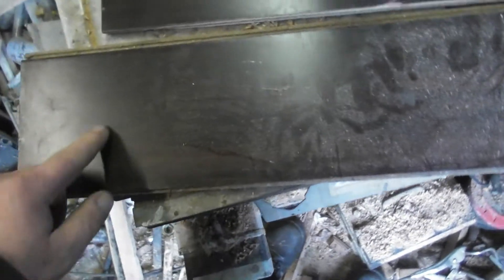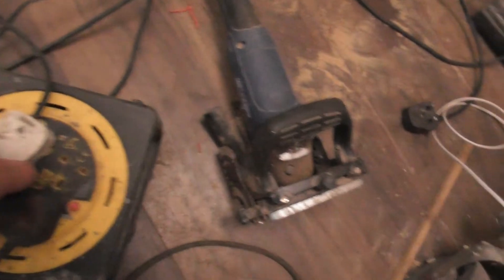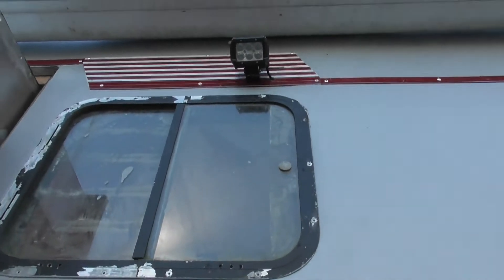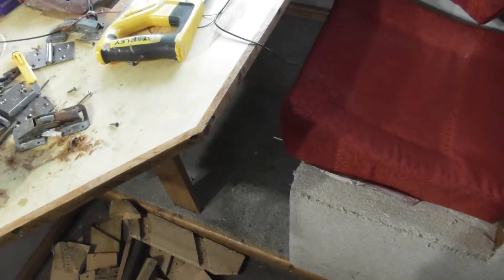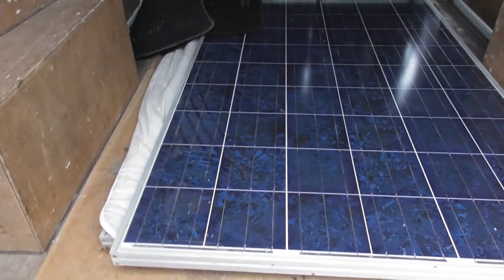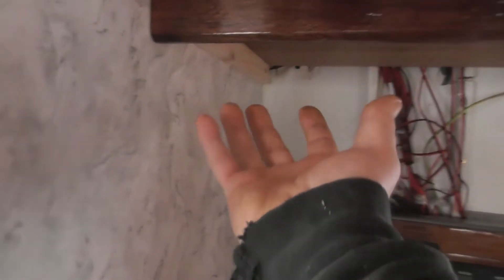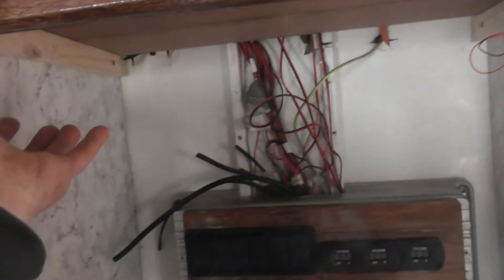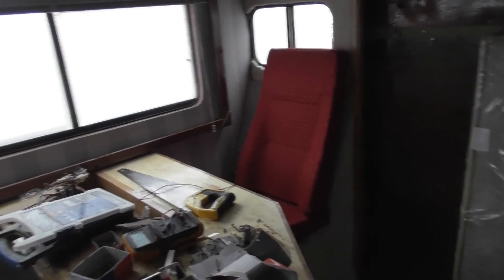#80 update on the control box and more much more (leds)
2nd control panel compleated also l.e.d lights now going in and the first seat upholstered. happy days!!